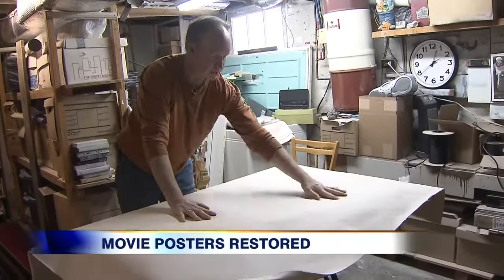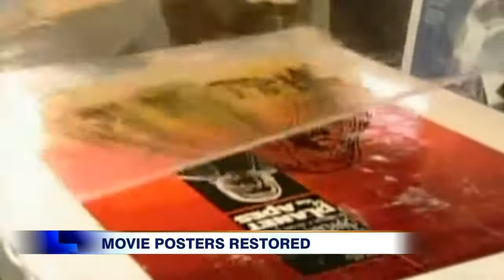Port Perry man meticulously restores vintage movie posters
His hobby has grown into a thriving business with customers around the world.